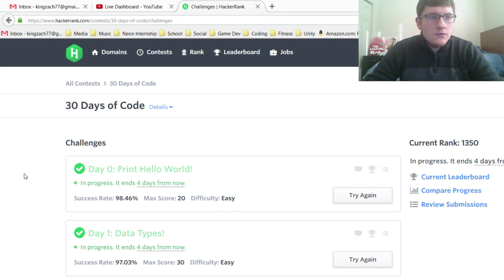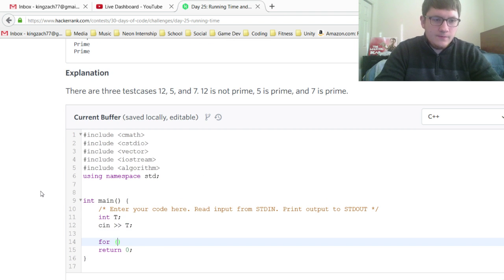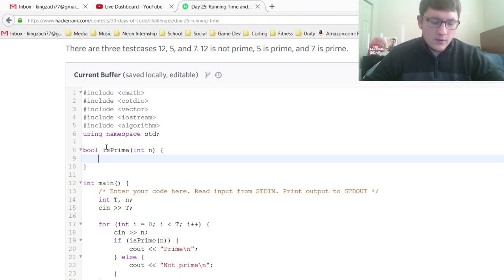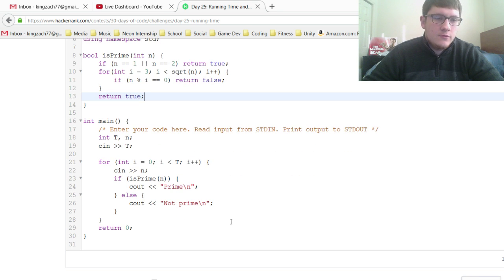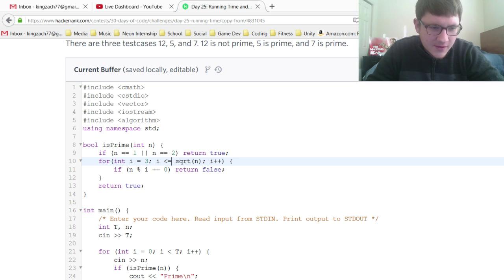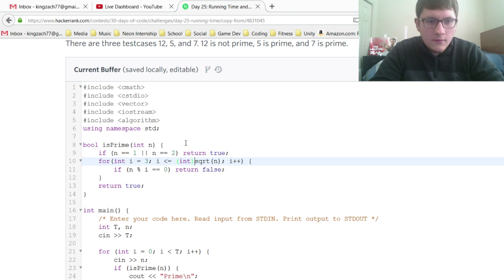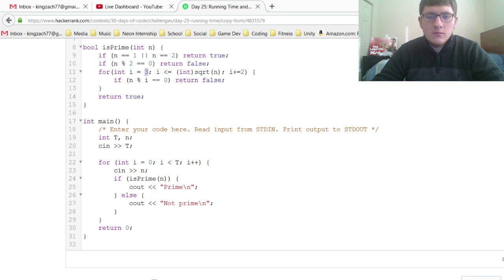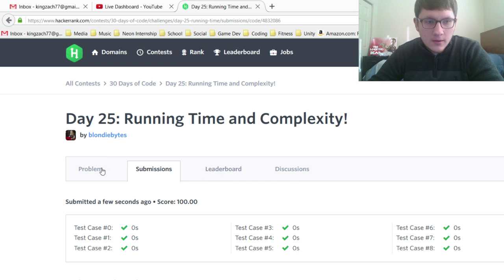Dev Stream #1: HackerRank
Hey guys, welcome to my first dev stream (they will be coming more frequently)! Since I do not have the time to produce full tutorial videos anymore, I have decided to stream some of my dev ops work. These streams will cover content such as programming contests, making applications, making games in Unity, and possibly some small tutorials.